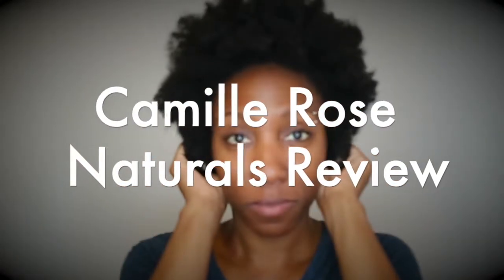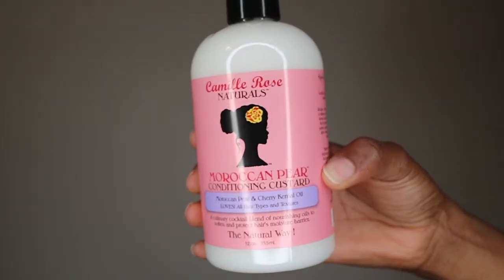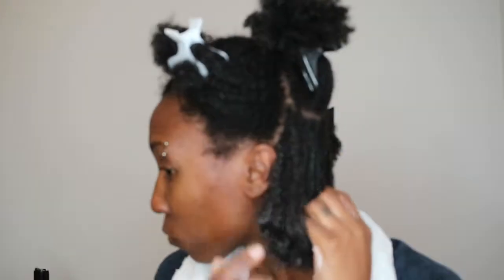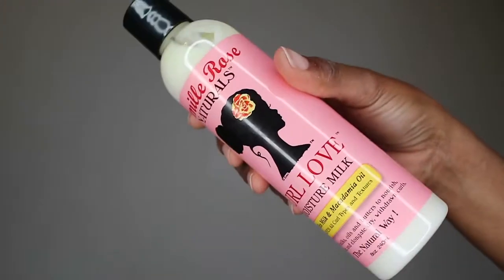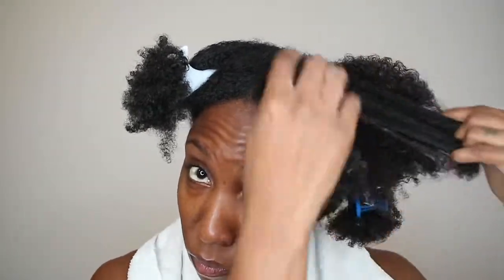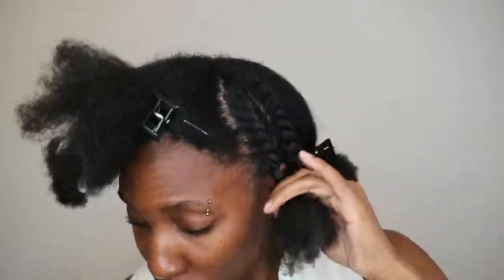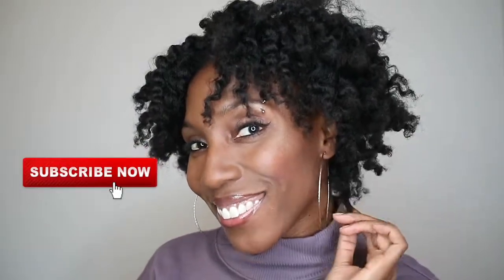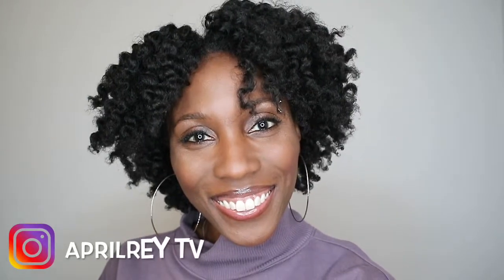Camille Rose Naturals: Review Type 4 Natural Hair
I've been wanting to try these products for quite some time.  I got some really good results, however there is one product that wasn't my favorite.  I hope you enjoy this quick wash day review video!

Products used:

Camille Rose Naturals
-Sweet Ginger Cleansing Rinse
-Moroccan Pear Conditioning Custard
-Honey Hydrate Leave-In
-Curl Love Moisture Milk
-Aloe Whipped Butter Gel

Love,

April